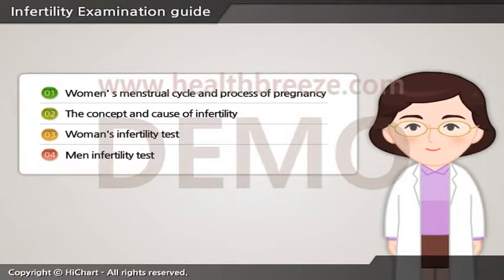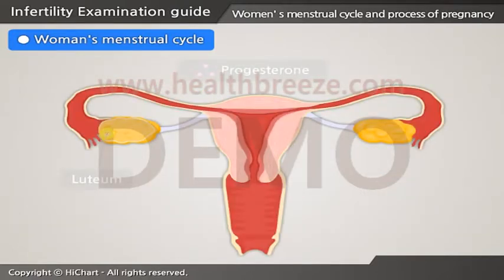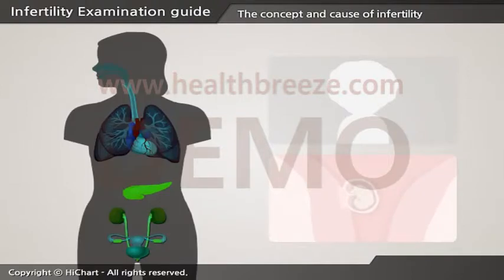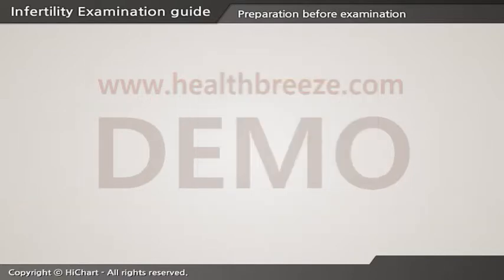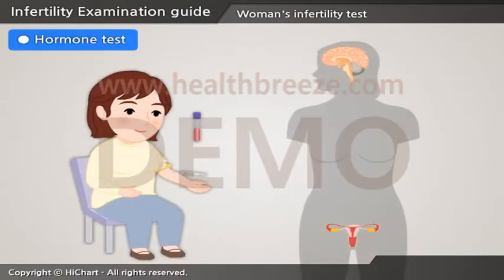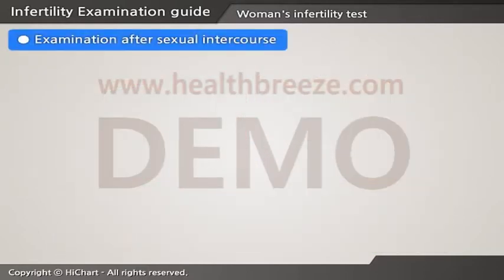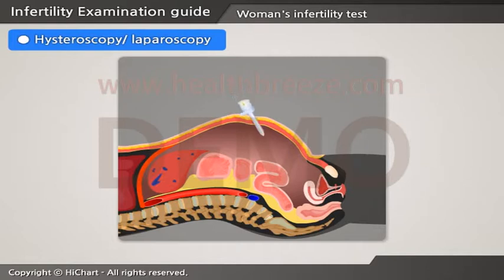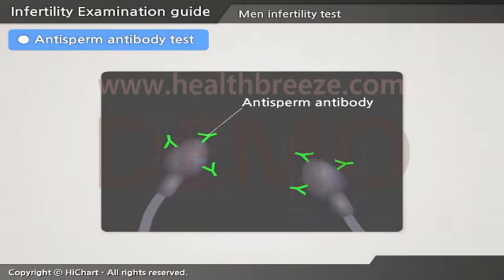[시연용] b0039aaen Infertility Examination guide